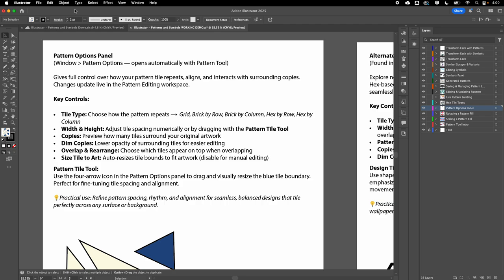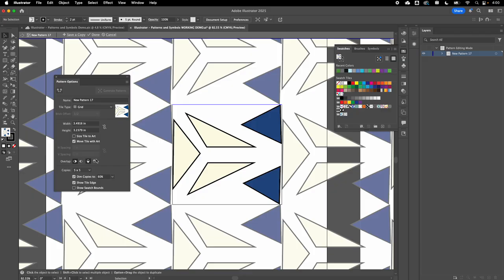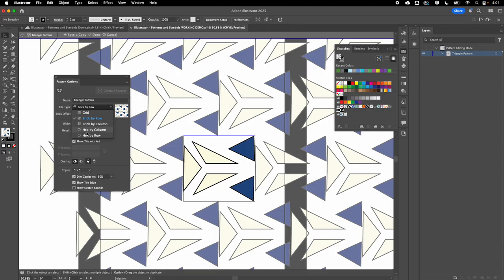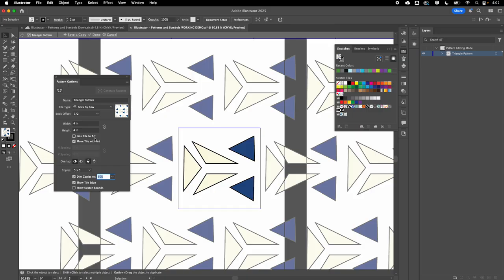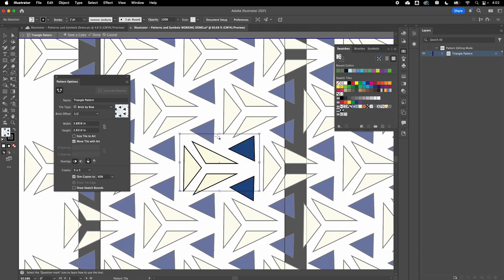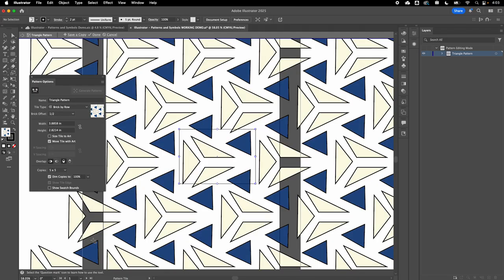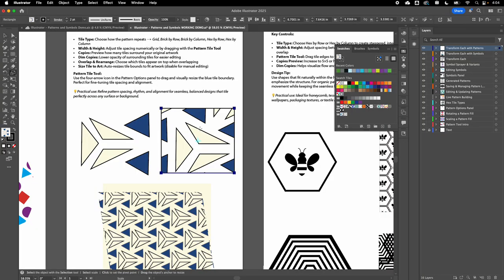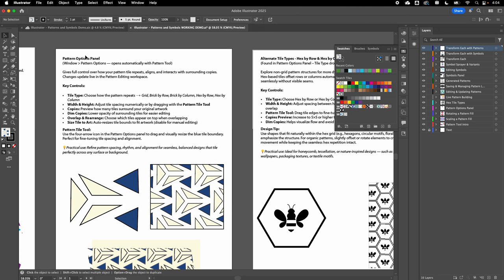Pattern Options Panel Basics